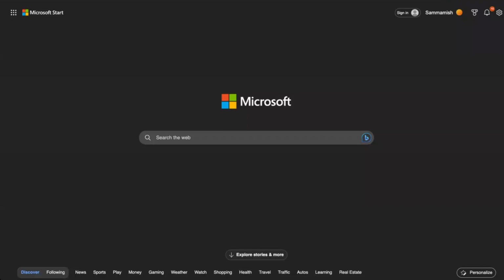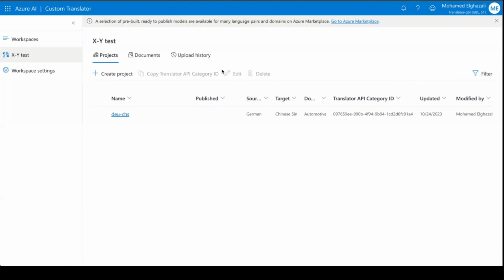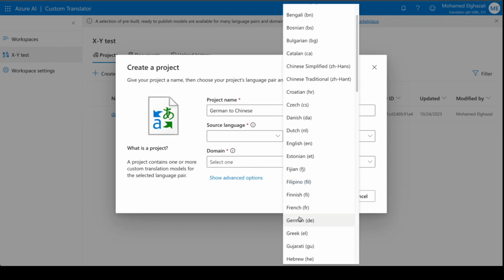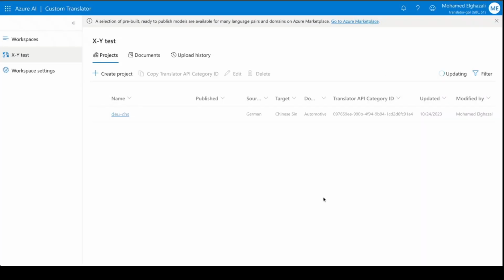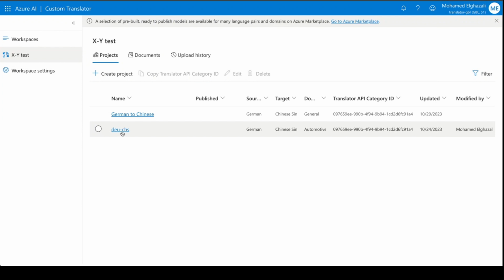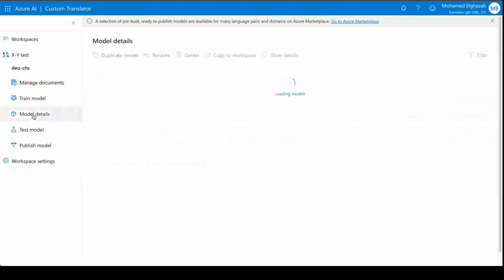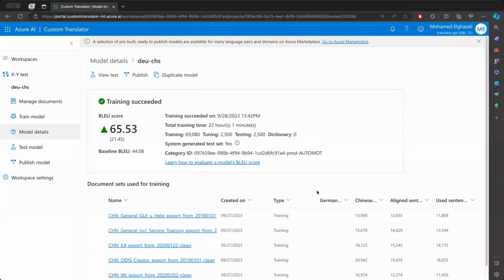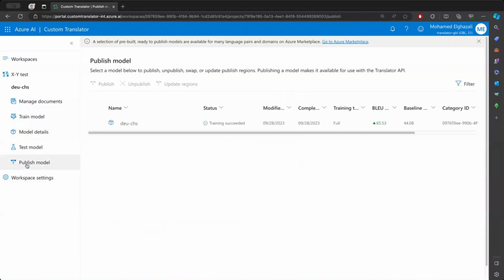Direct custom translation using Azure AI Translator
For developers building translation use-cases, join Mohamed Elghazali to learn how you can train a customized translator model with higher precision than most other techniques available in the market today, using a new base model that doesn't translate into English in between the source and destination.

0:00 Introduction
0:25 Login to the Custom Translator studio
0:40 Create a project for German to Chinese translation
1:40 Upload documents
1:50 BLEU score
2:08 Publish model
2:24 Resources